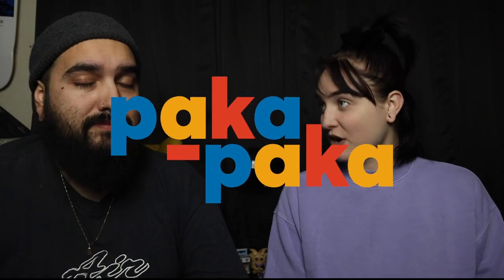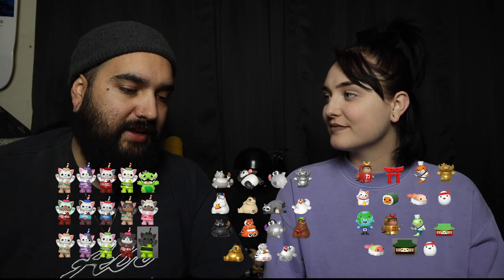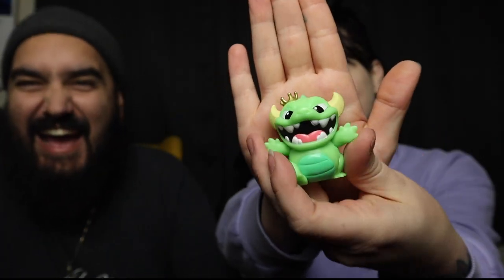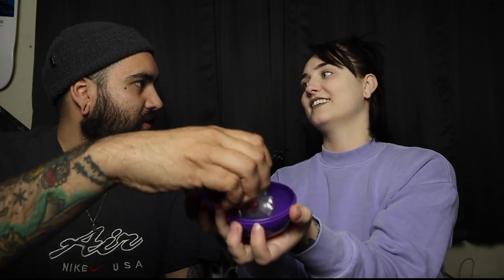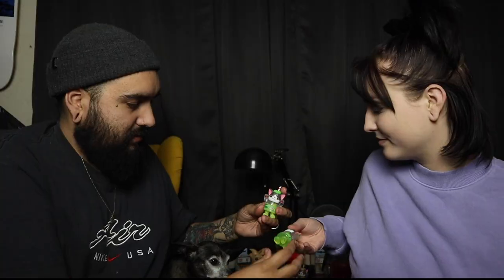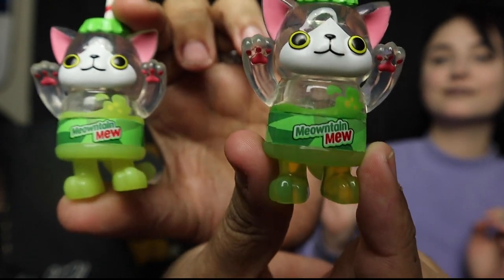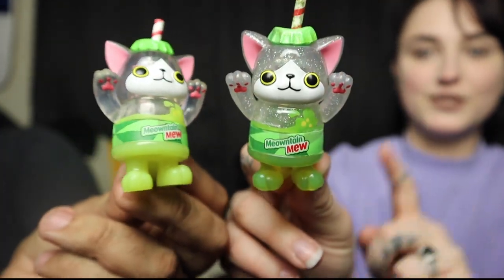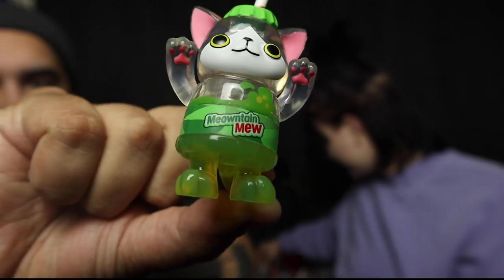WE SPENT $100 ON PAKA PAKA!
Today I link up with my awesome wife to open up $100 worth of Paka Paka mystery. balls?

Follow Funko Collector Society on Instagram: @FunkoCollectorSociety